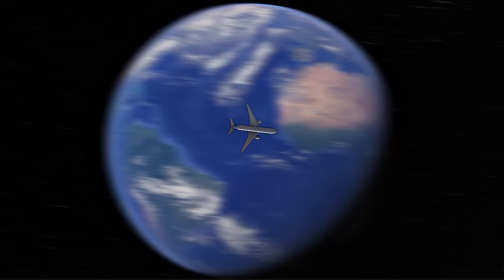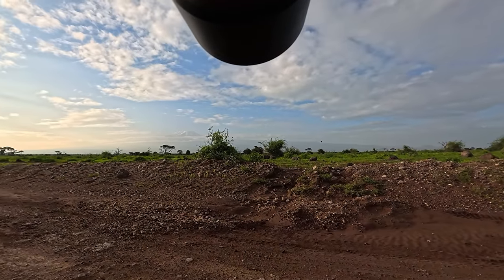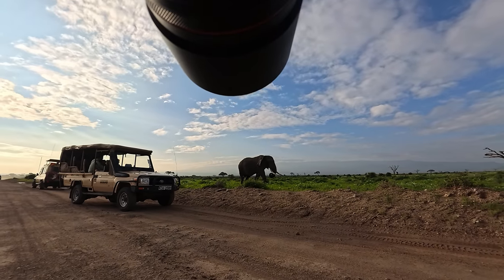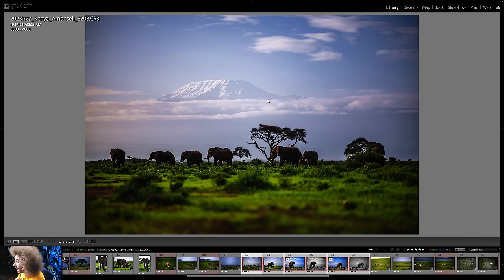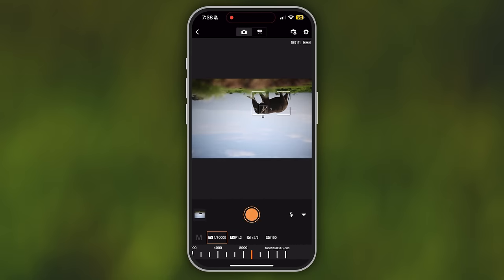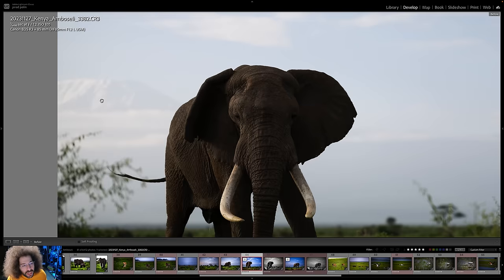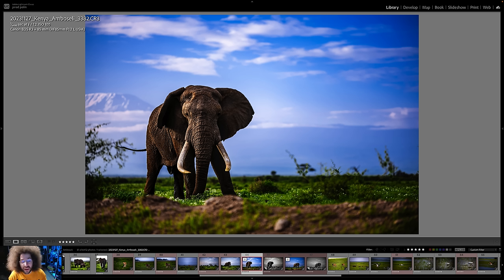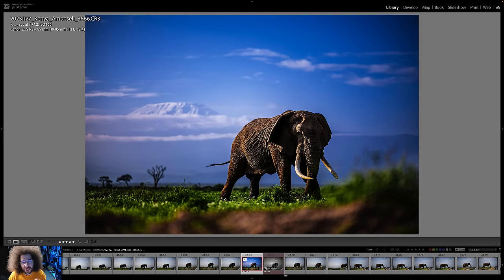3 Tricks Every Photographer Needs to Know: I Risked Losing $10,000 in Gear to Prove It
Sometimes in Photography, you need to break out some tricks, or what some people call hacks, to help you get the shot. I want to show you how I was able to take these photos of Big Tusker Elephants in Kenya with the Canon EOS R3 and RF 85 f1.2 while shooting RAW.

shutter speed, aperture, ISO, nikon, canon, sony